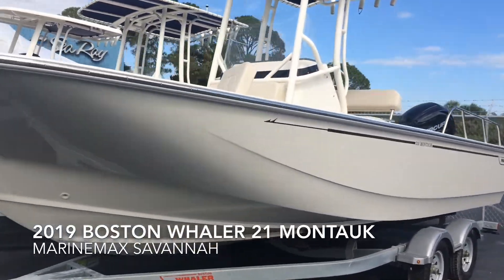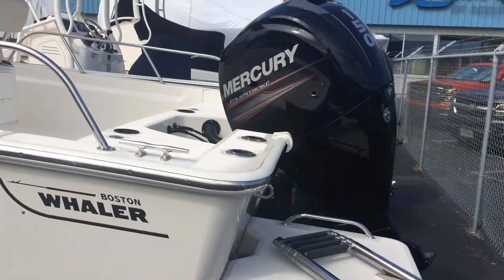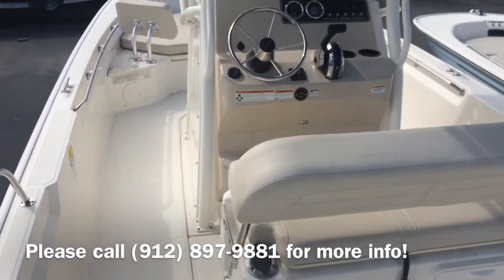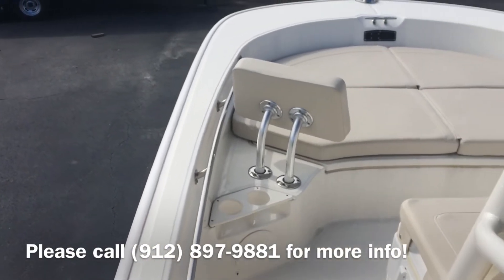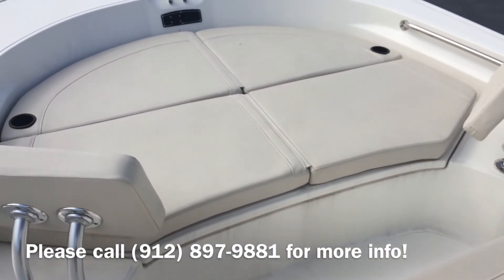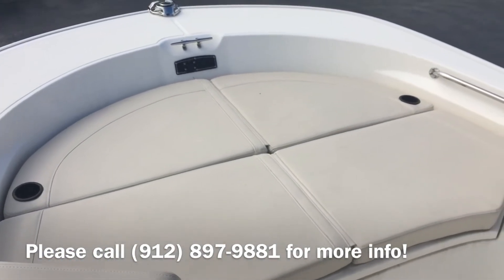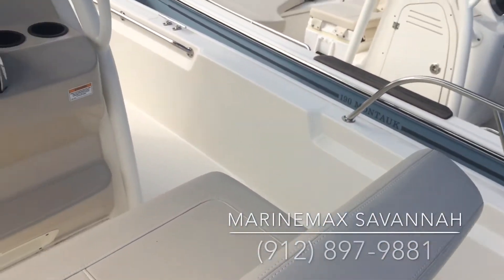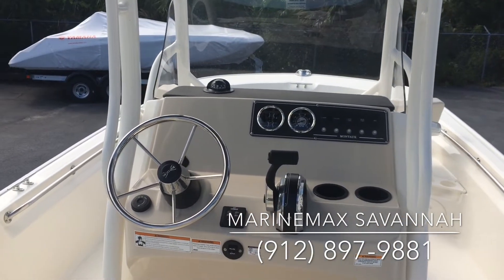2019 Boston Whaler 210 Montauk Boat For Sale at MarineMax Savannah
The 210 Montauk delivers major functionality for every outing and is reliable down to its very core, allowing you to go farther and stay out longer. Anglers will appreciate the ample workspace and numerous amenities that make the easy and comfortable 210 Montauk perfect for every boating opportunity.

Intuitive helm station features a stainless-steel steering wheel and welded grab rail.
Optional portable head in the console with deck pump-out lets you extend your adventures farther.
Fiberglass swim platform features grab rail and off-angle telescoping swim ladder for added safety.
Store the day’s catch or extra gear in the bow locker with fiberglass cover and overboard drain.
Standard boat-motor-trailer package includes a 150-hp Mercury FourStroke engine.